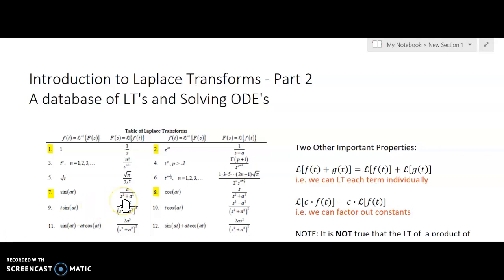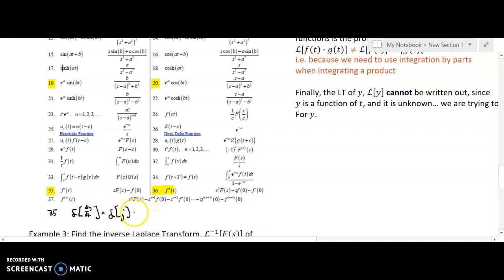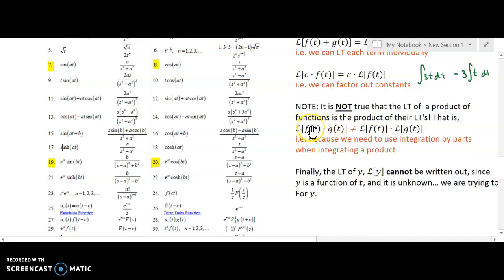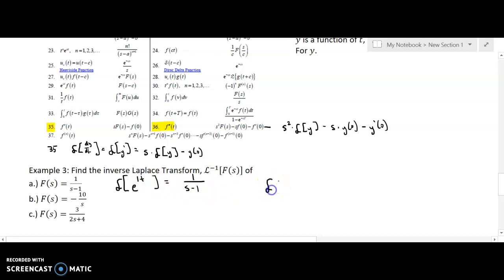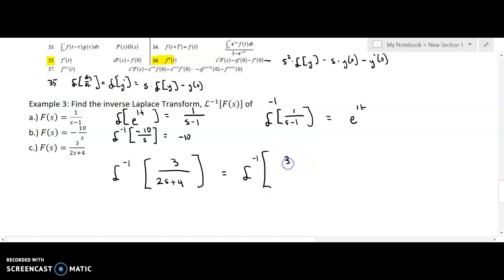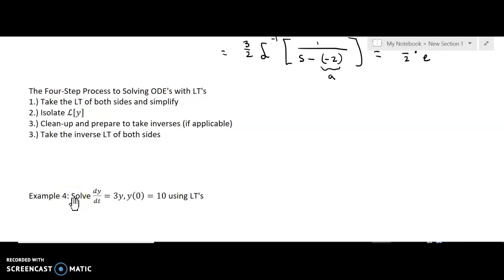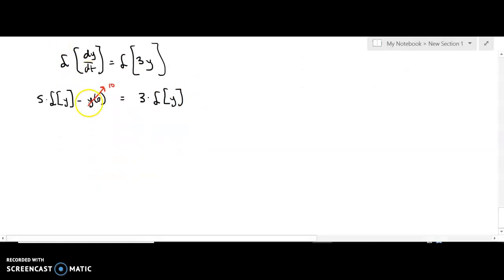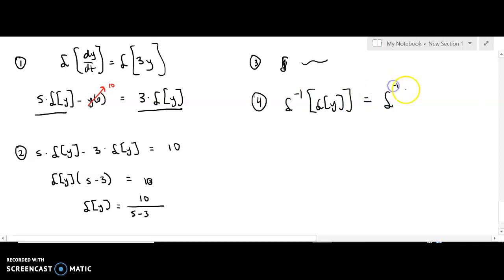Introduction to Laplace Transforms - Part 2 of 2